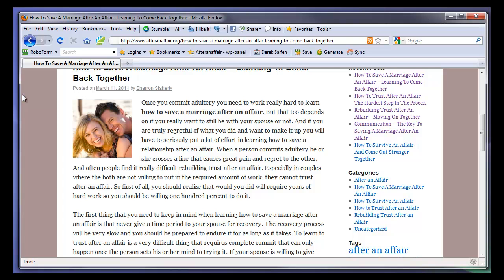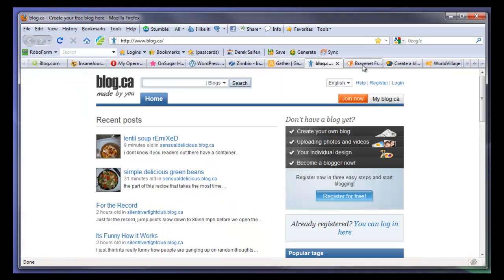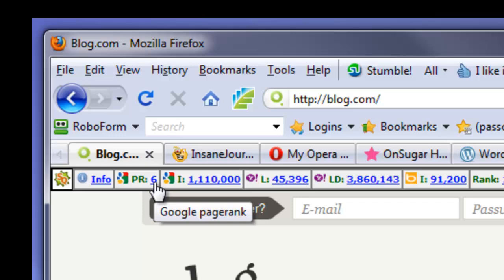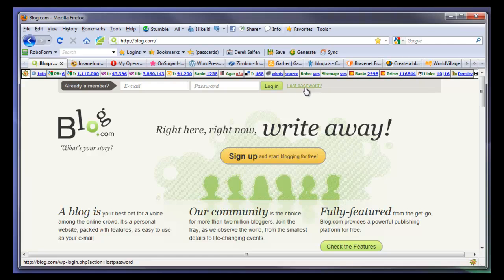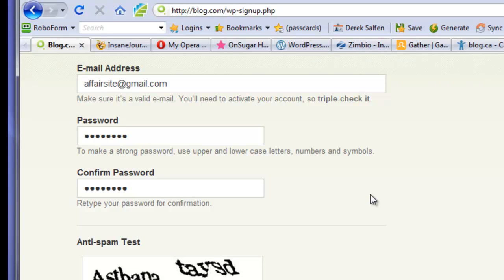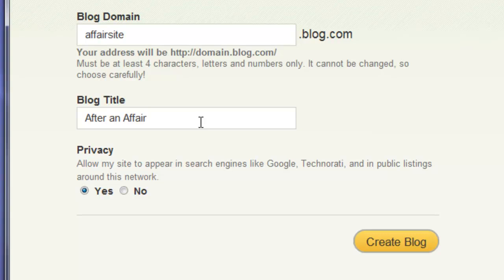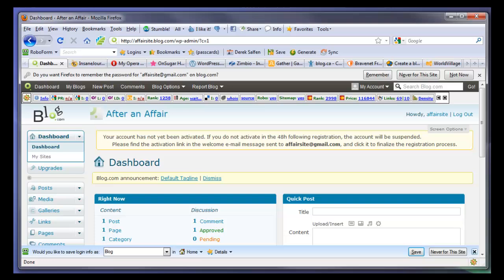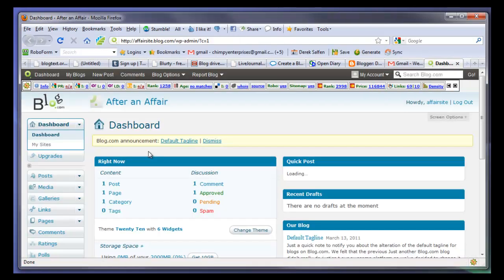Step-by-step Web 2.0 Site Creation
An excerpt from my new product.

The Easiest Step-By-Step Plan For Squeezing All The SEO Power From Web 2.0

In this video course, you will learn how to leverage free Web 2.0 sites to get the most link juice possible with the least amount of effort